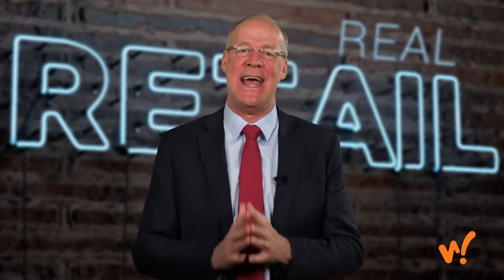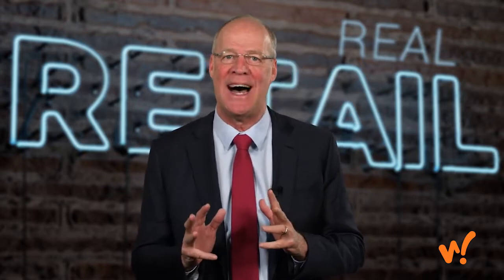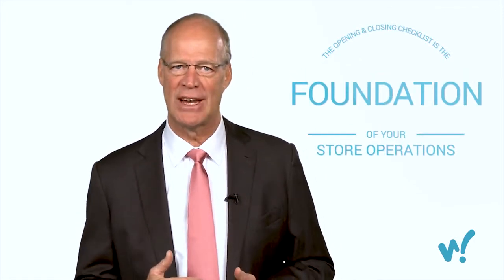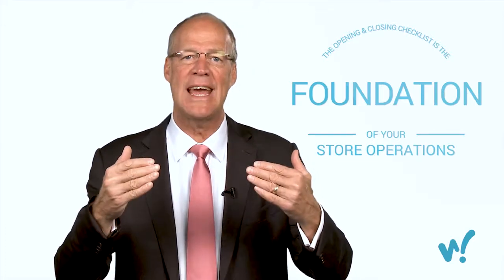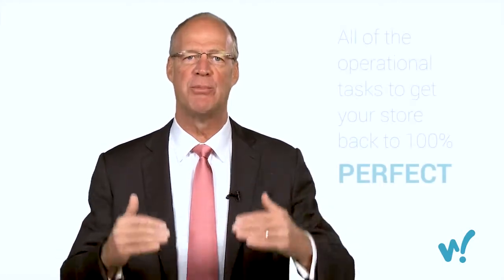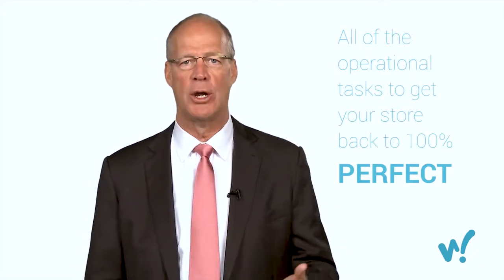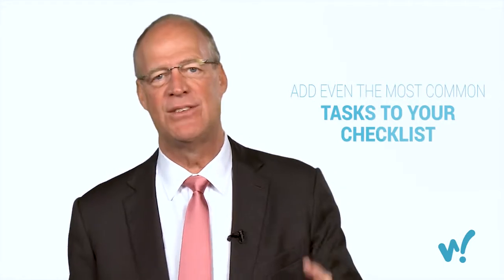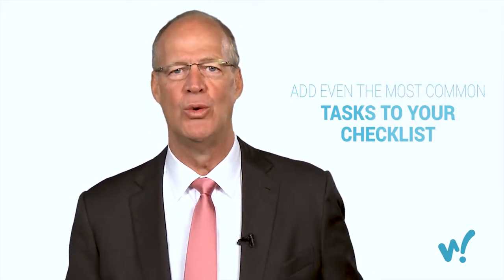Real Retail TV: How To Keep Your Store Clean, Organized, & Under Control 1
Is your store a disaster? Does it look like a hurricane devastated your displays? In this episode of Real Retail TV, you’ll learn retail tips that show you exactly how to create order from chaos by using an opening and closing checklist taken from the store operations module of the Retail Mastery System.